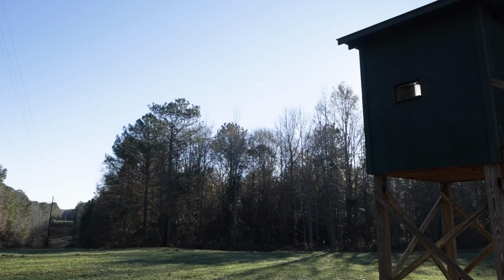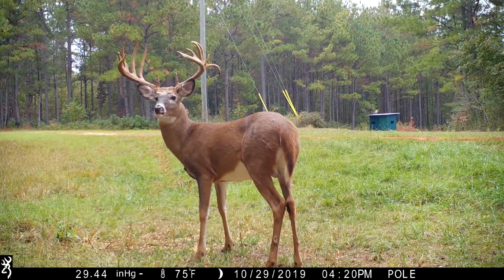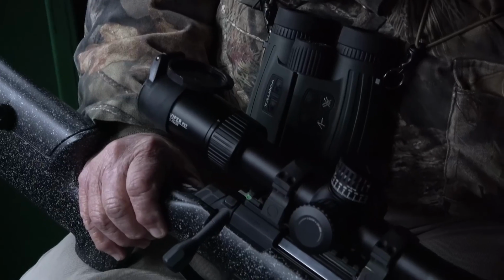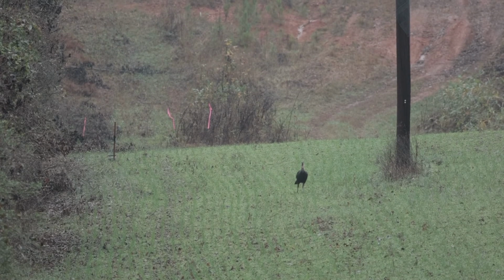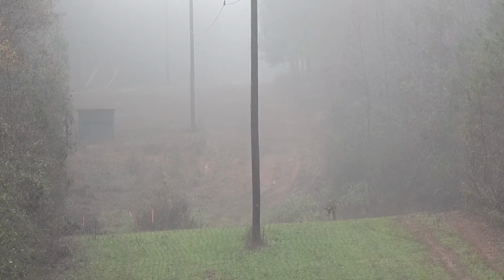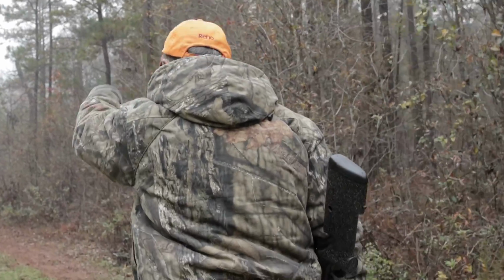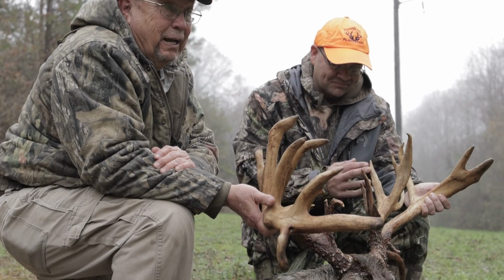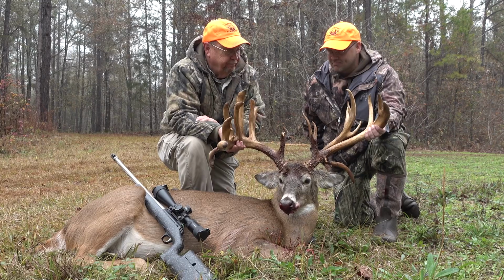Turkey Hunter - The Hunt for Bucket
Season 4, Episode 18. Our good friend, Steve McKeehan, owner of Chapel Hill Plantation in Alabama, hunts the biggest buck of his life. Steve has been keeping tabs on this buck for a number of years and finally decides this was the year to hunt him.